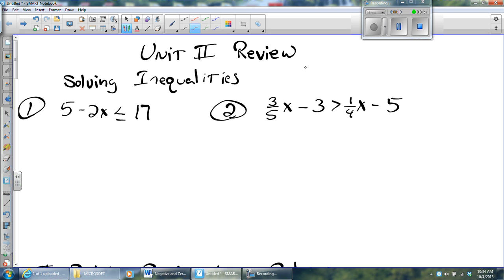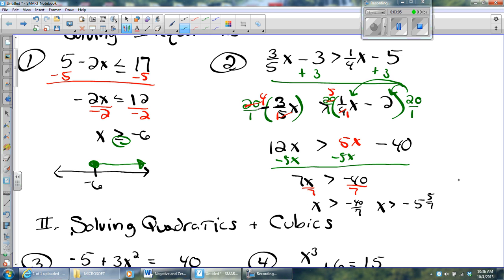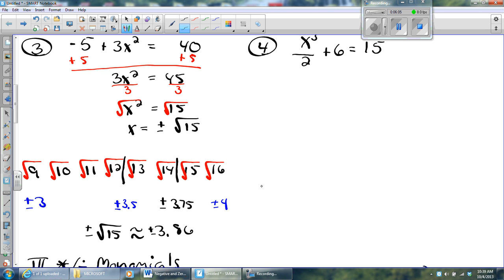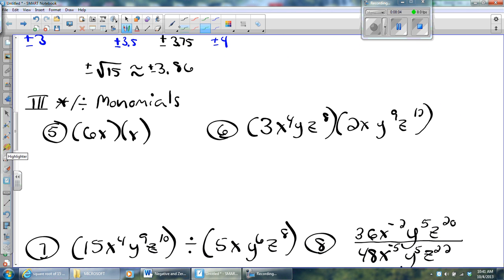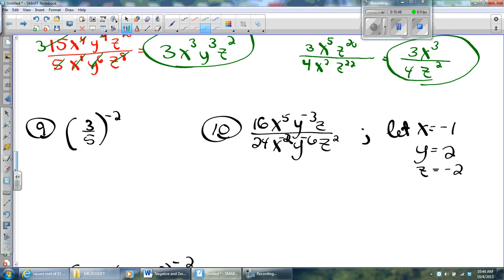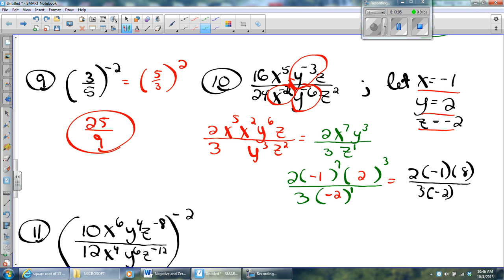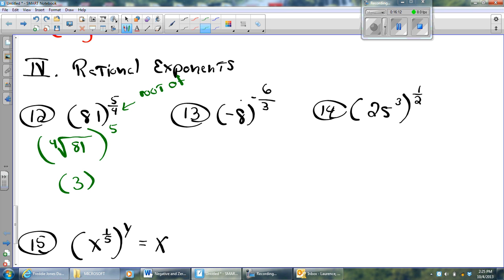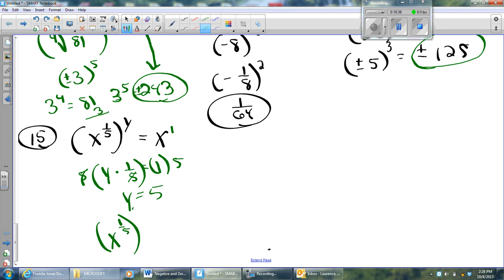October 9 Unit II Test Review